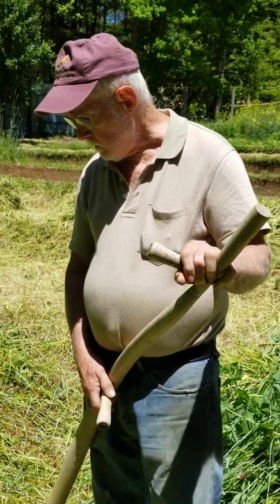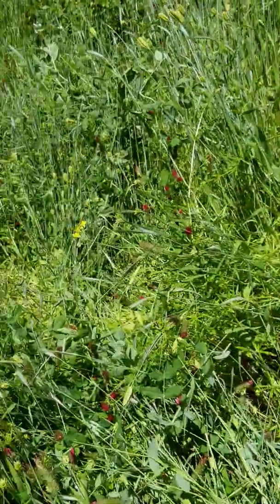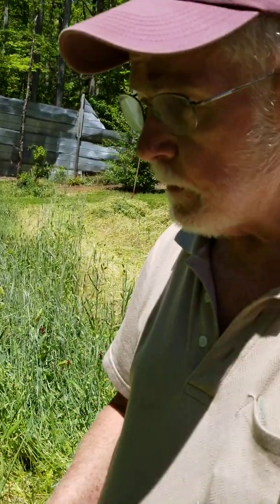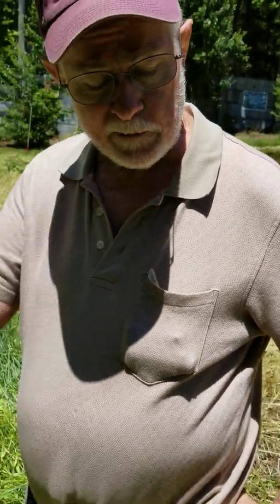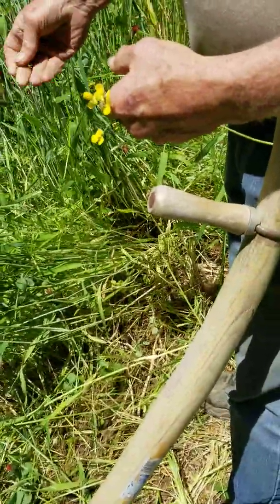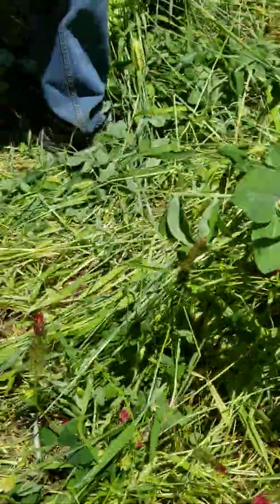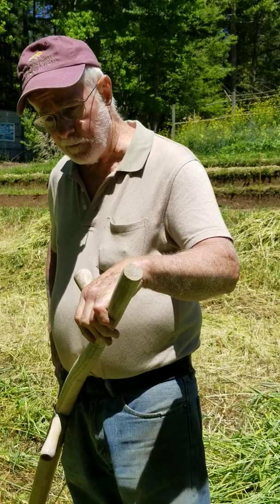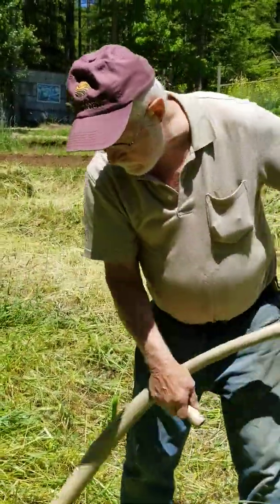Life Begets Life #1 Hugh Lovel cover crop for mulch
Hugh Lovel demonstrates Recycling Biomass with a scythe.
To get the silica and the cations to work, you need to add life to the soil. Life is the best way to get more life. Feed your soil living food.